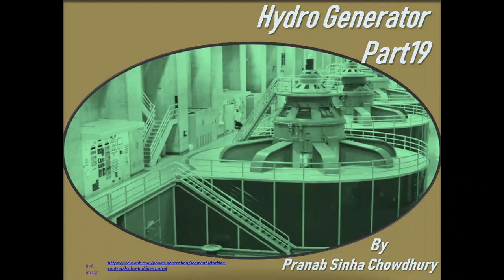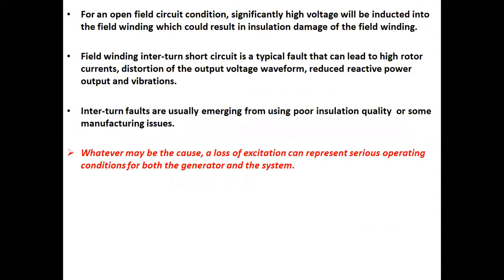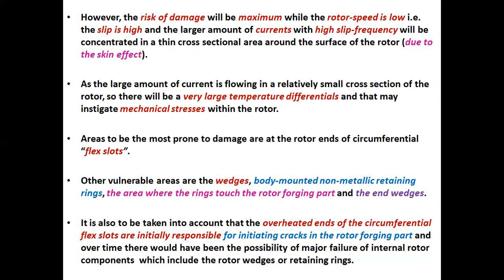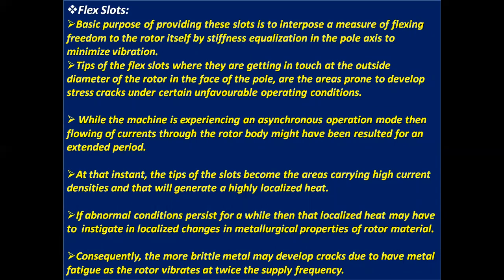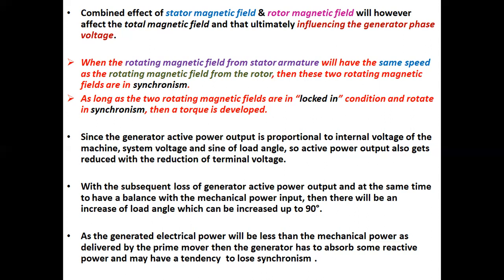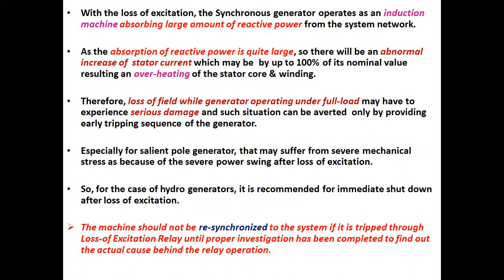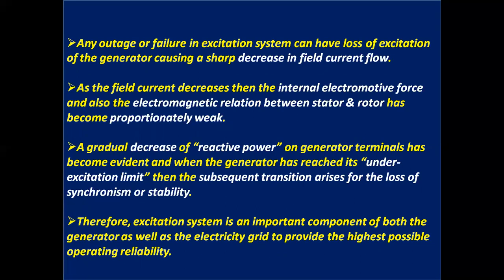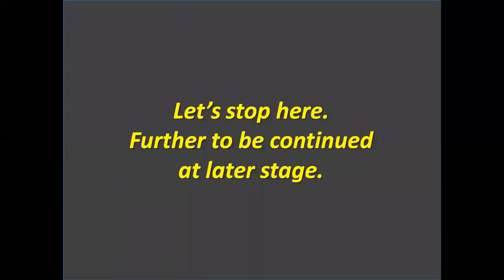Hydro Generator Part 19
1. Phenomena of Loss of Excitation.
2. Cause & Effect of Loss of Excitation.
3. Accidentally Connected to Grid while Generator is in Stand-still condition.
4. Purpose of Flex Slots.
5. Adverse effect on Generator due to sudden failure of Excitation.
6. Salient points regarding Loss of Excitation.